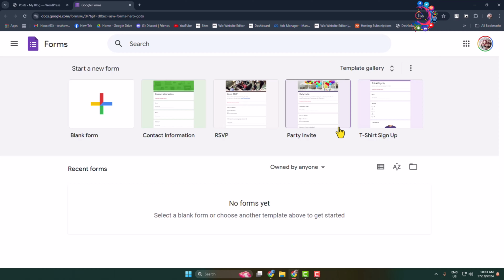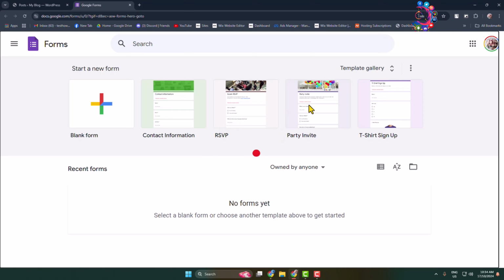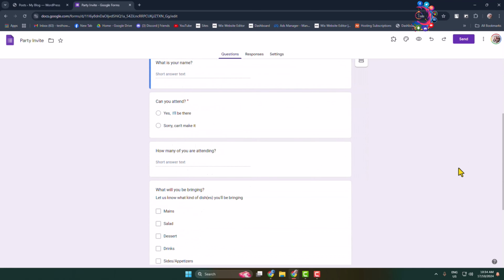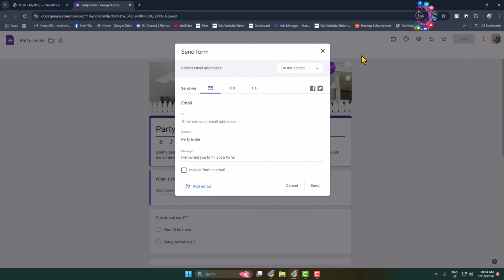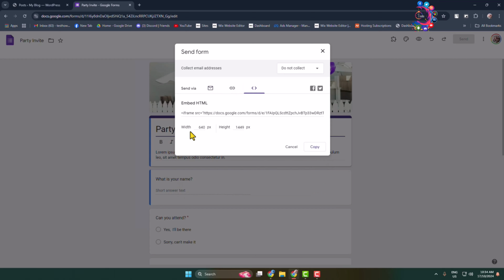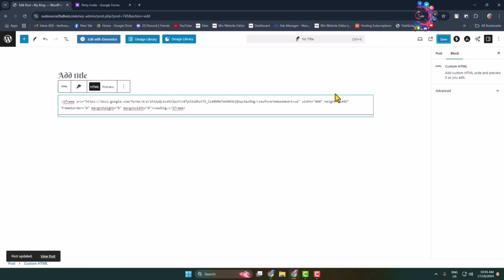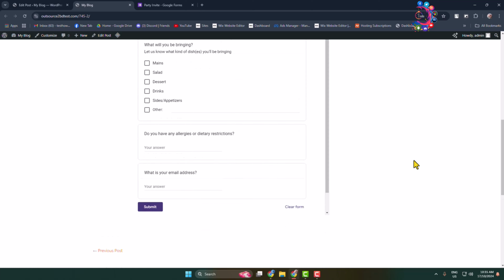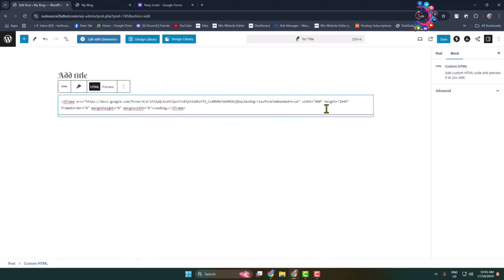How to embed google form in wordpress (2026)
Do you want to embed a Google form in your WordPress posts or pages? In this guide we will show you how to easily embed a Google form in WordPress.